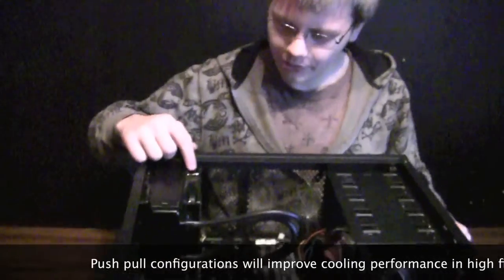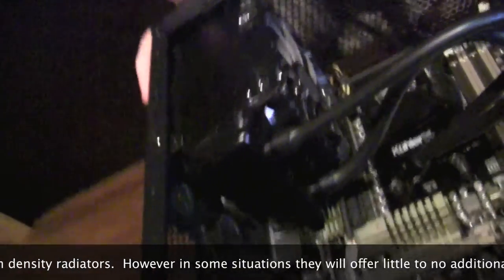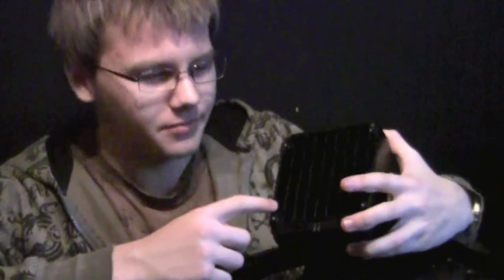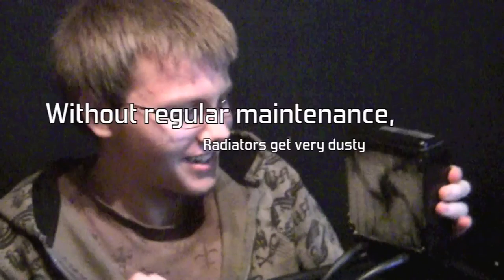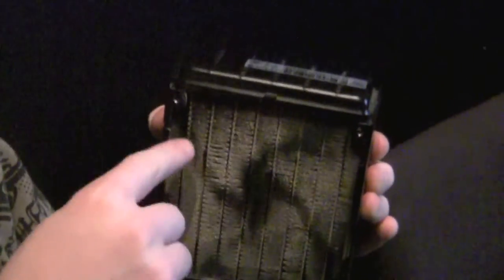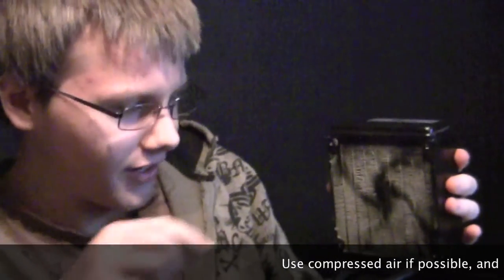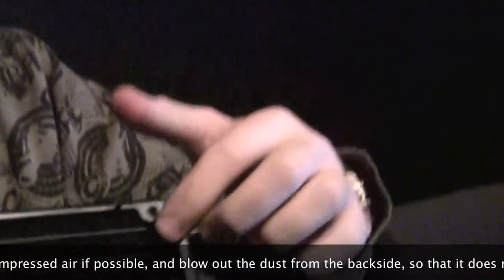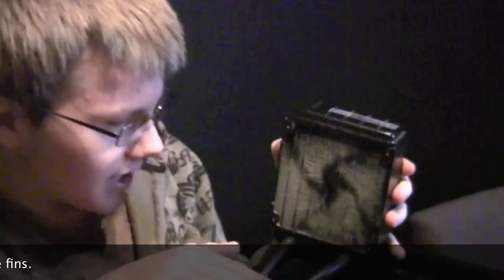System Maintenance and Cleaning - Liquid Cooler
Welcome back to Sabertooth Computing in our series "System Maintenance and Cleaning."
In today's video, we show you how to properly clean and maintain your closed loop liquid cooler!